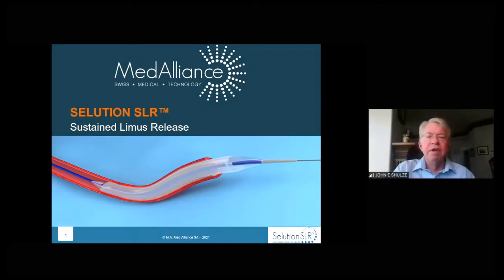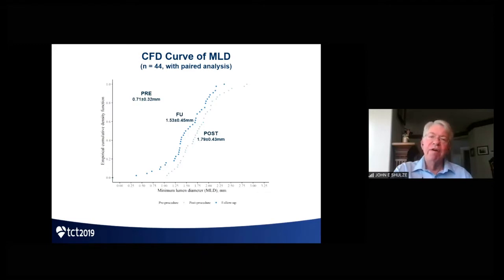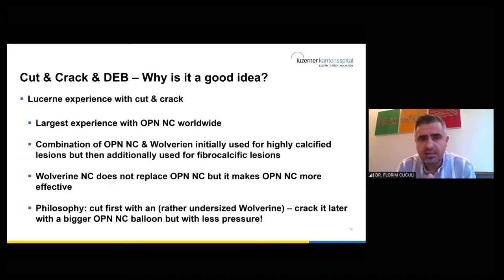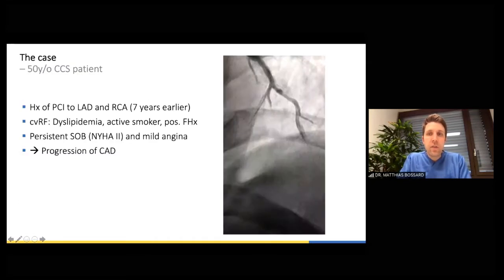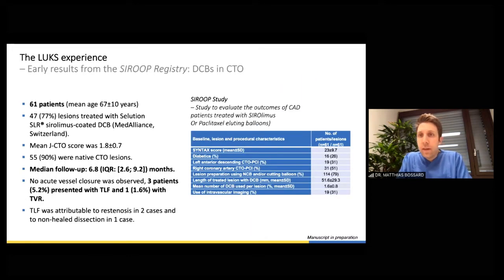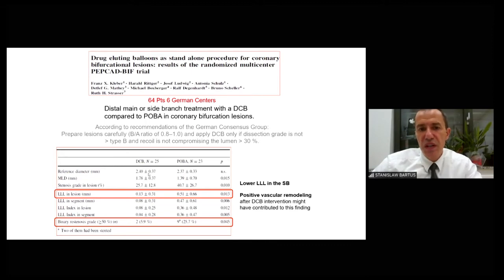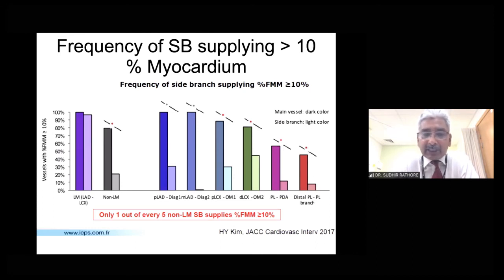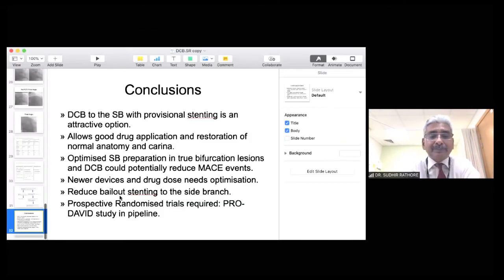The Pros & Cons in the use of DEBs in Complex PCIs - Our experience with the latest technologies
Presentations:
-       Dr. Florim Cuculi: Optimal Lesion Preparation for Maximal Efficacy of Drug Eluting Balloons - Cut & Crack is the Answer!
-       Dr. Matthias Bossard: Drug Eluting Balloons & Chronic Total Occlusions - The Ideal Combination.
-       Dr. Stanislaw Bartusś: Drug Eluting Balloons in Coronary Bifurcations.
-       Dr. SUDHIR RATHORE: Emerging Role of DEBˋs in Complex Coronary Bifurcation Lesions.
-       Dr. John E. Shulze: Sustained Limus Release in a Nutshell - SELUTION SLR™ the Latest Innovation in DEB Technology.